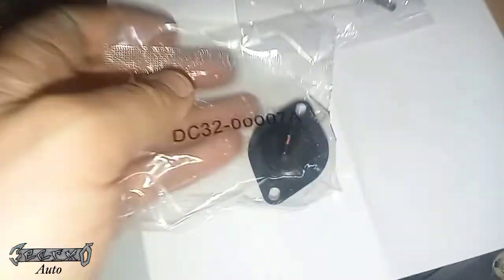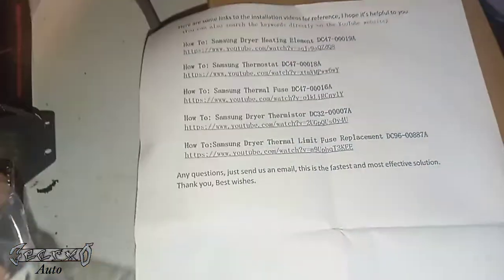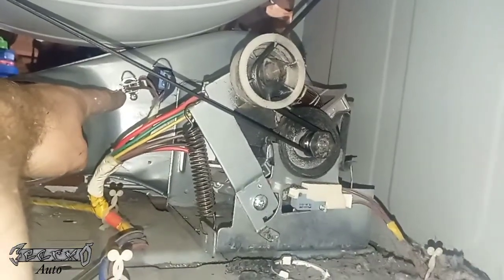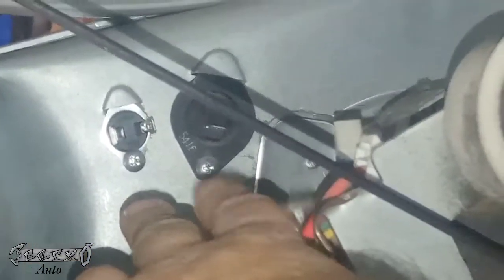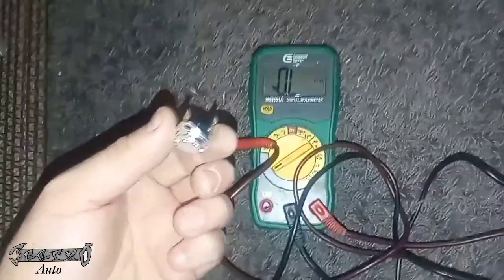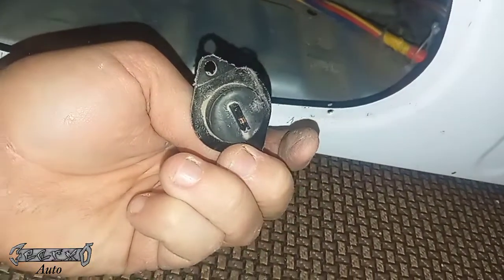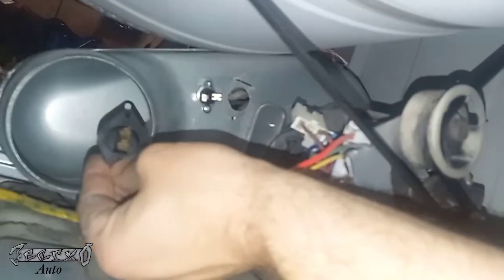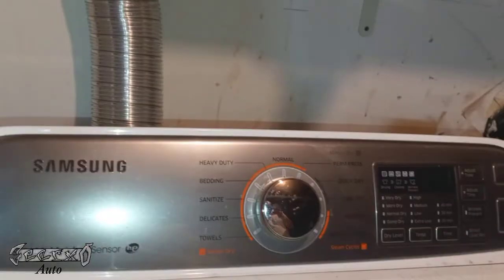THERMISTOR & THERMAL FUSE REPLACEMENT SAMSUNG DRYER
HEY HEY ///   I HAVE ANOTHER 2 VIDEOS ON HOW TO FIX SAMSUNG DRYER IF ITS NOT HEATING , SO PLEASE WATCH THEM BEFORE YOU REPLACE ANY PARTS